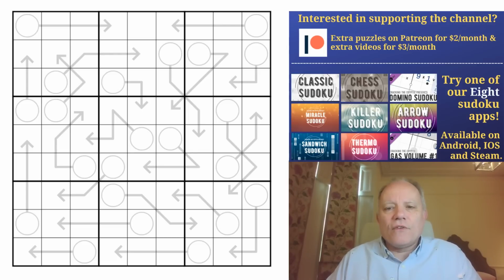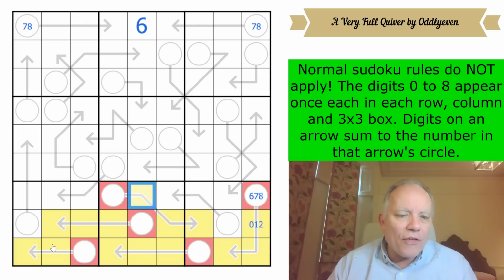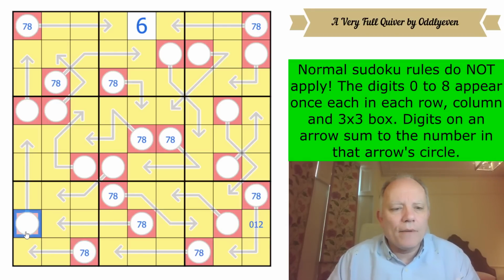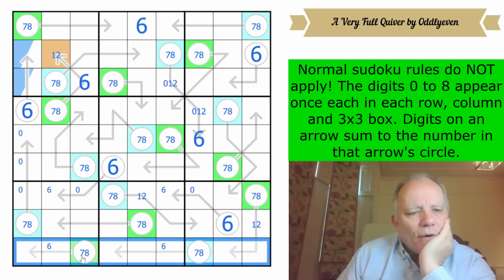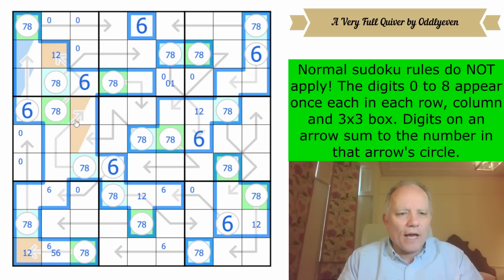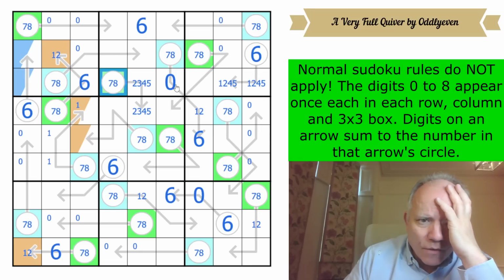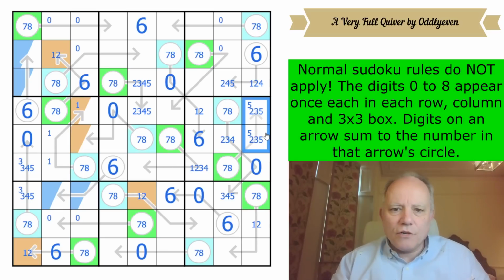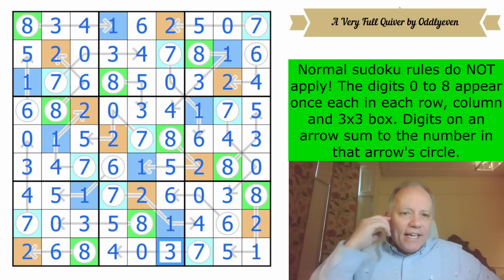Abnormal Sudoku Rules - and an Abnormal Grid!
Here's where you can play A Very Full Quiver by Oddlyeven
Normal sudoku rules do NOT apply! The digits 0 to 8 appear once each in each row, column and 3x3 box. Digits on an arrow sum to the number in that arrow's circle.

or search for Cracking the Cryptic and the app name on your favourite app provider: Classic, Killer, Chess, Miracle, Thermo, Arrow, Sandwich, Domino and GAS.

▶ GAS 2!  ◀
Get the second volume of GAS puzzles on our Cracking the Cryptic app. Brand new Genuinely Approachable Sudoku (GAS) puzzles by the channel’s GAS giants, released as an in-app purchase from our (free) app. In that app you also get a free pack of puzzles by Prasanna Seshadri (one puzzle of each variant of our existing apps), a FREE pack of 23 puzzles in celebration of our reaching 500k subscribers, and can purchase GAS Volume 1 (60 puzzles), and DOMINO SUDOKU, a pack of 100 handmade puzzles, all by some of the best constructors in the world.

Join us at the $2/month level or higher for the monthly reward, $3/month or higher to have access to solution videos. (Any member has access to a Patreon-only discord channel to discuss the puzzles and get help!)

* Lots of other content, including past rewards, amazing crossword solves (including Mark’s latest wrestling match with the Times Monthly Club Special) and Simon and Mark engaging in a couple of collaborative sudoku solves.*

▶Credits◀
SOFTWARE: Thanks to Sam Cappleman-Lynes and Sven Neumann
Logo: Melvyn Mainini
Opening Credits: Joel Blundell

▶ Contents ◀
0:00 Theme Music & Rules of today’s puzzle
2:28 News around the channel
2:55 Start Of Solve - Let's Get Cracking!